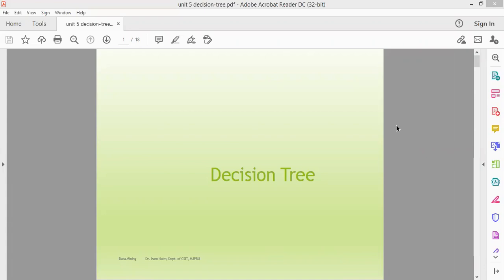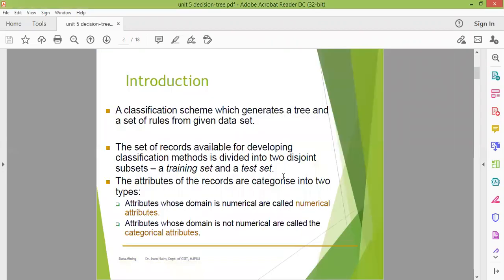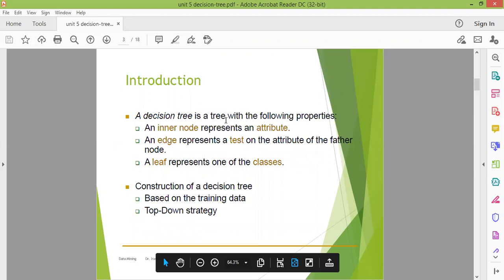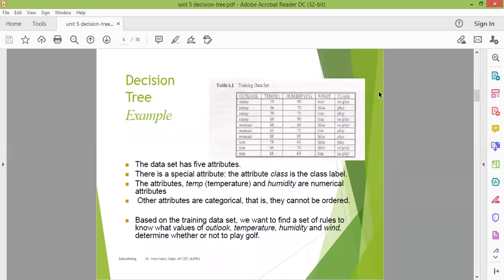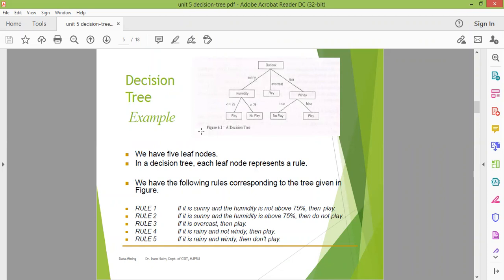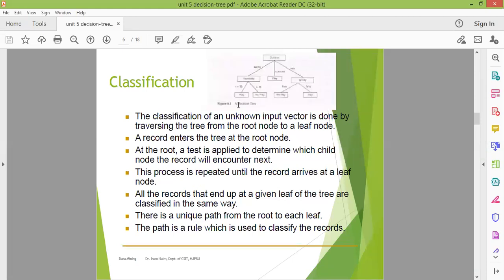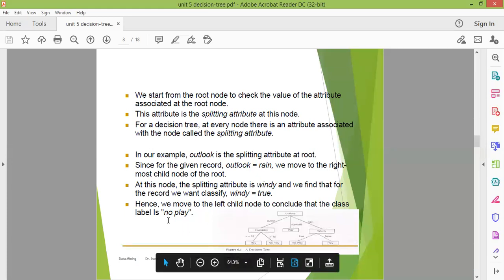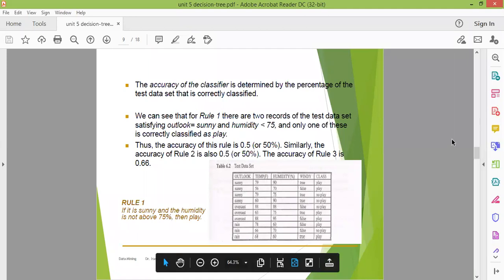L 31 DM Decision tree example